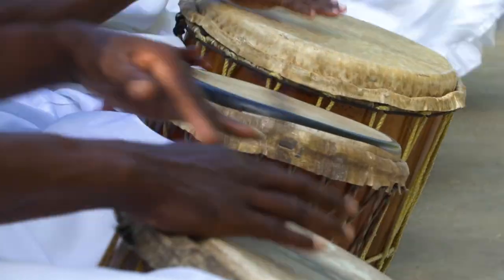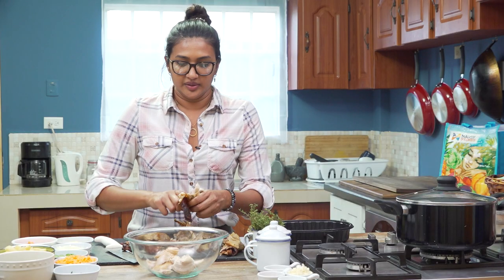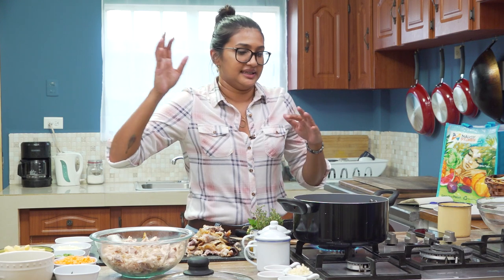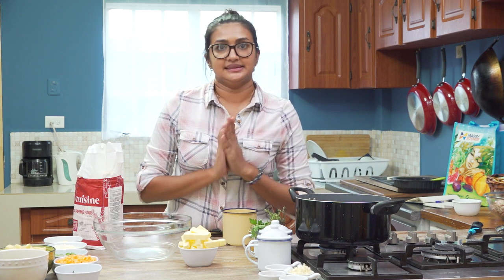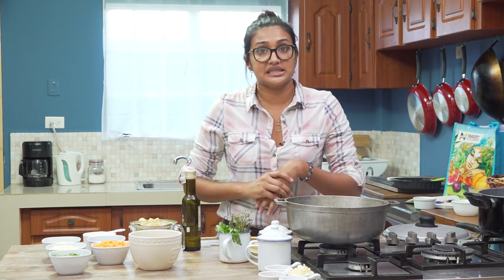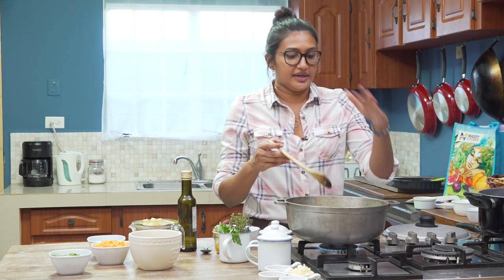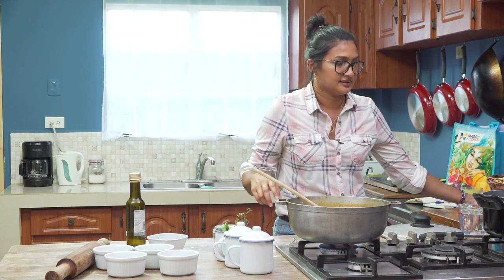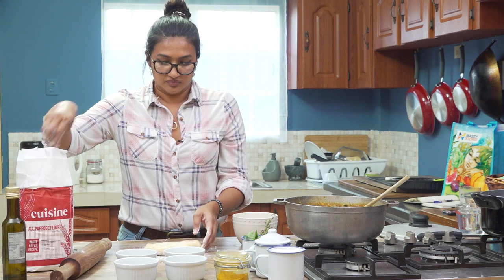Amazing Curry Chicken Pot Pie Recipe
Jyneelle puts a local twist on a classic dish with this Curry Chicken Pot Pie recipe. It's a chicken pot pie with "ah dash ah curry!" This recipe makes full use of the "ready-to-go" rotisserie chicken from Massy Stores as a delicious meat filling and chicken stock from the leftover bones and scraps of meat.

You can create the filling and simple pastry dough ahead of time then store it in your fridge or freezer to make your curry chicken pot pies at a moment's notice.